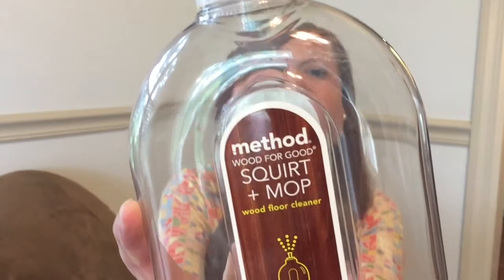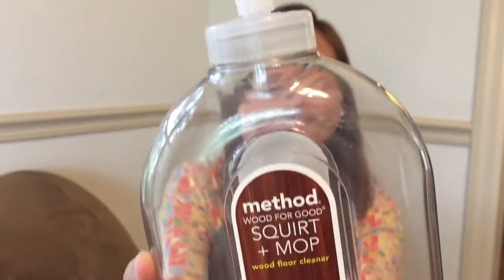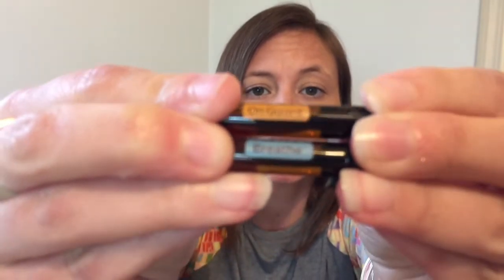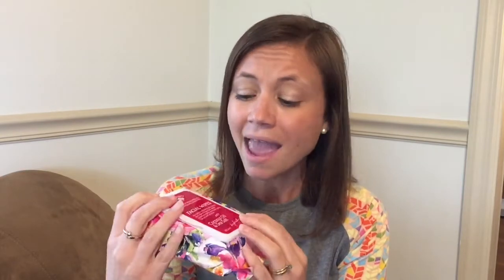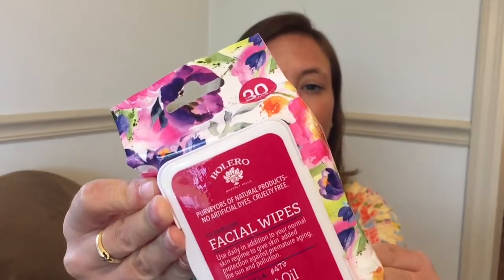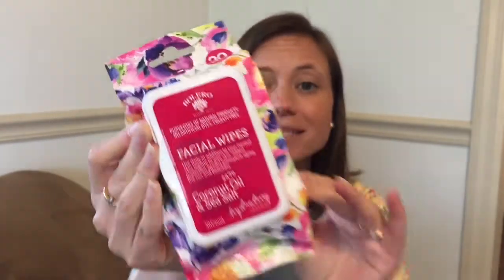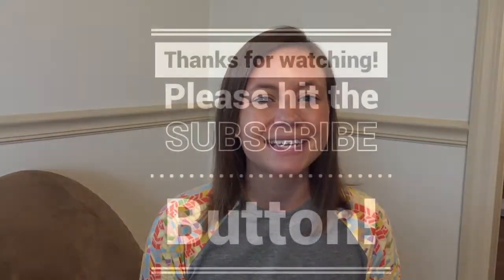April Favorites| Mom Favorite Products| LuLaRoe| DoTerra| Method Cleaner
My favorite products for the month of April!!